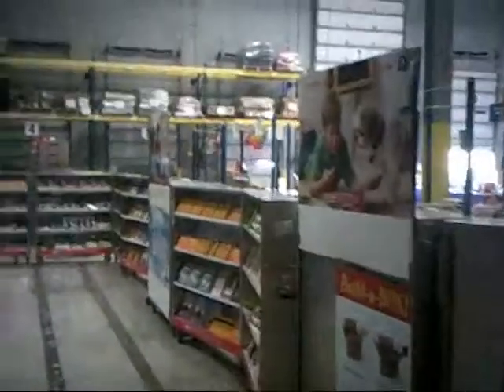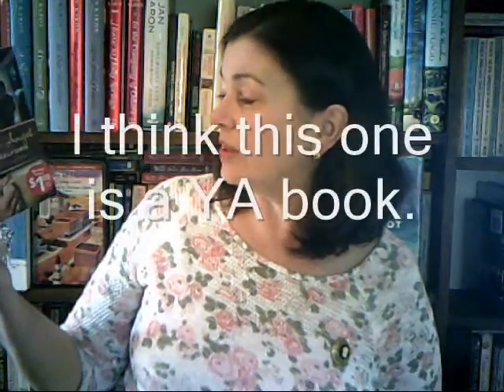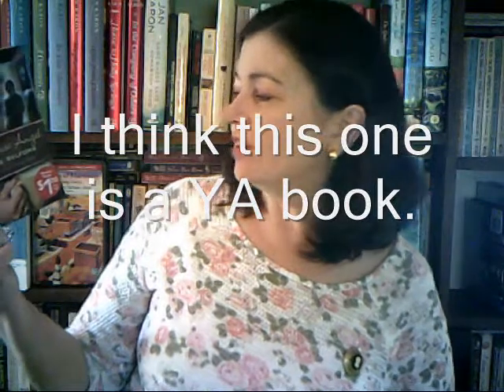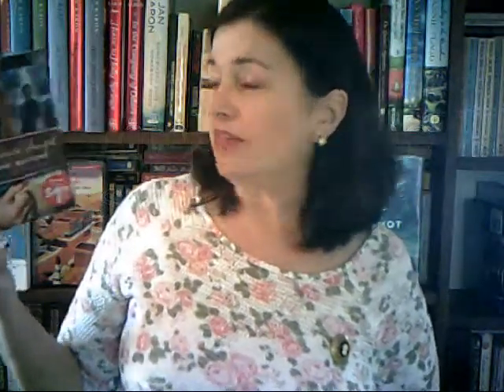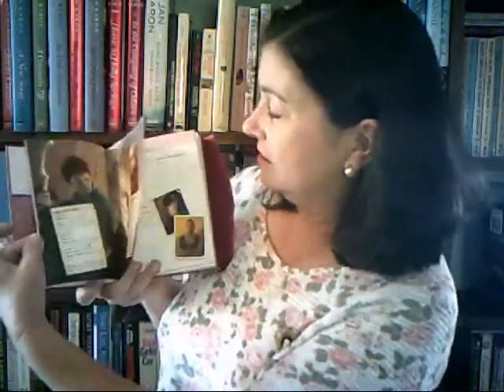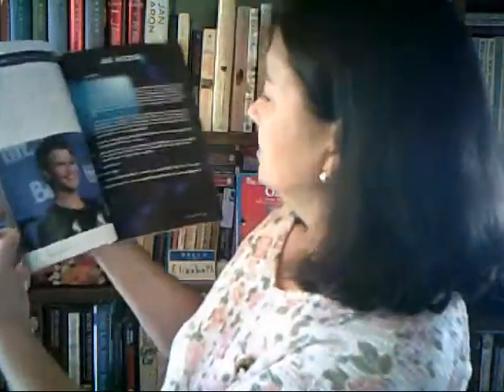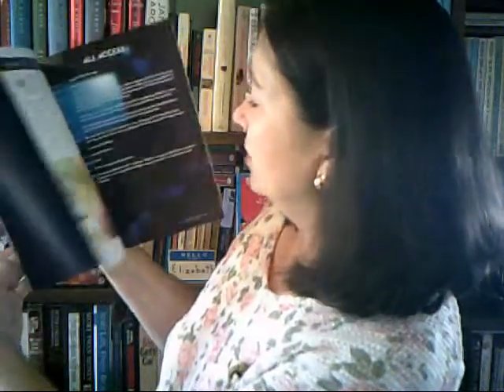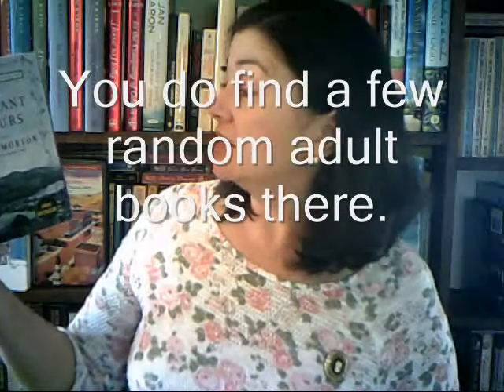Scholastic Warehouse Book Haul & Warehouse VLOG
Check out the deals I got at the Scholastic Warehouse Sale.  Most are Middle Grade books, but I also got a few non-fiction, one YA,  & one adult fiction.

Be sure to follow me on Goodreads and Twitter.